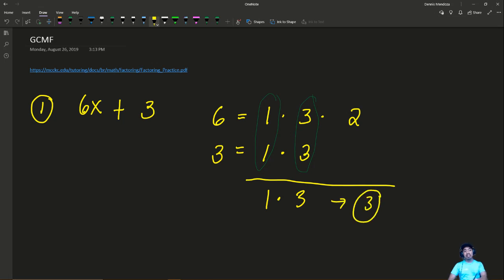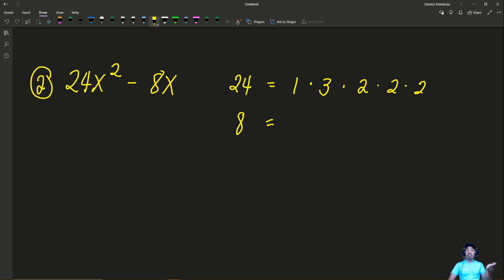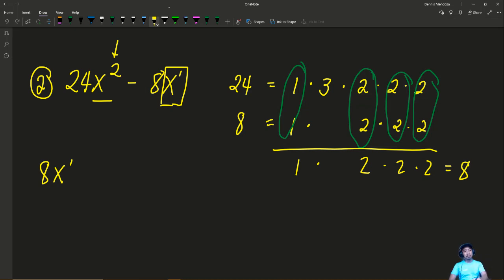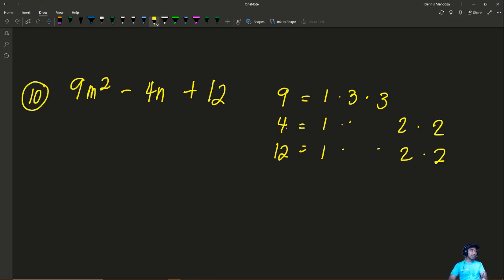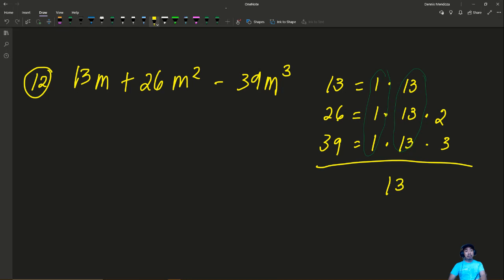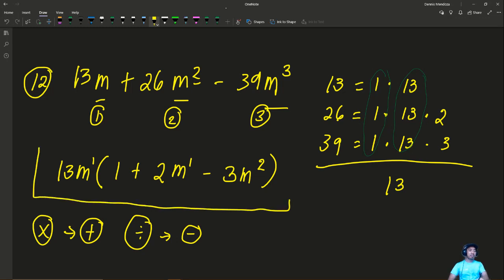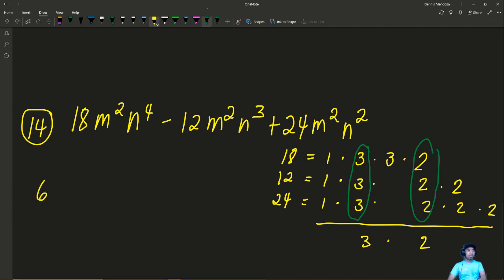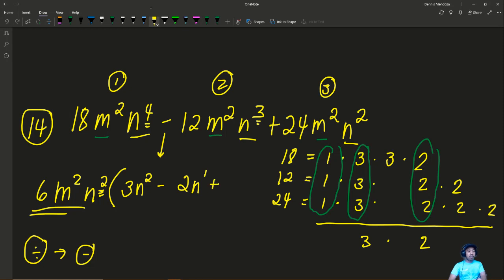Greatest Common Monomial Factor